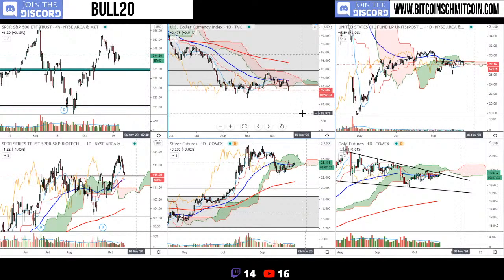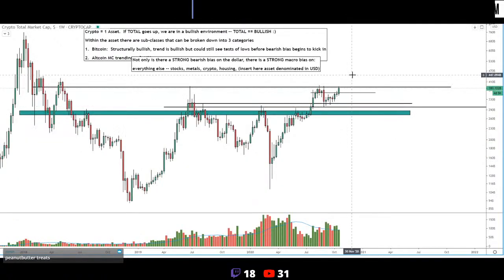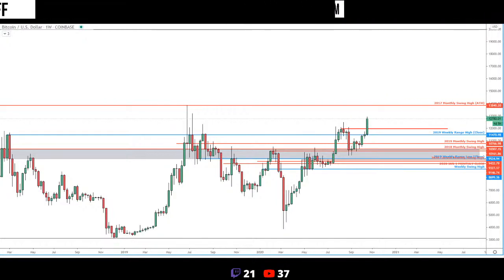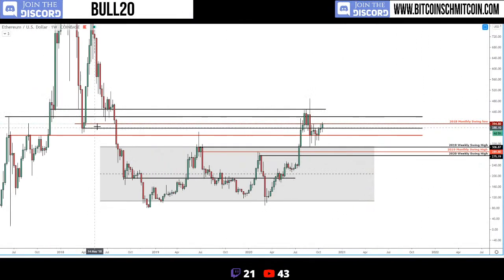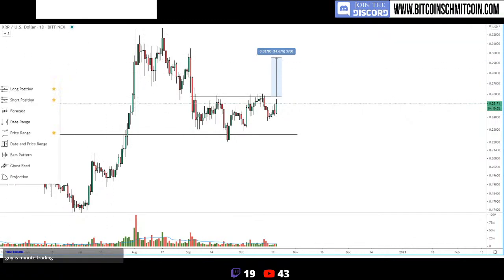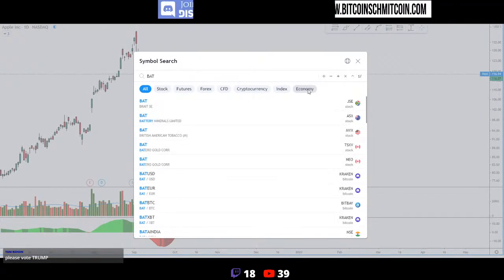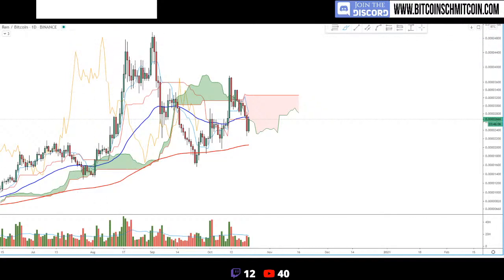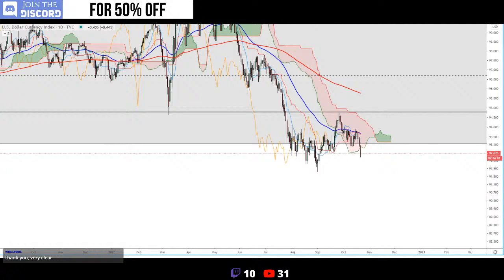Bitcoins Bullish, Dollars Dying, Next Stop $14,000?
0:00 Waiting Screen Begins
7:18 Liability Statement
8:15 Discussion of Dollar Index
16:57 Total Market Cap
25:40 Bitcoin Discussion Begins
42:36 Ether Discussion Begins
50:45 LINK Discussion Begins
55:36 XRP Discussion Begins
1:01:05 Monero Discussion Begins
1:03:10 LTC Discussion Begins
1:08:20 Begin Taking Alt Requests from Viewers